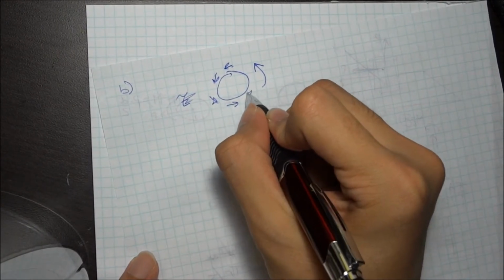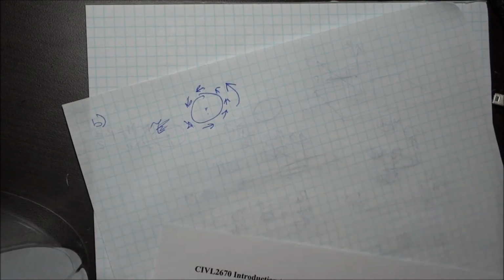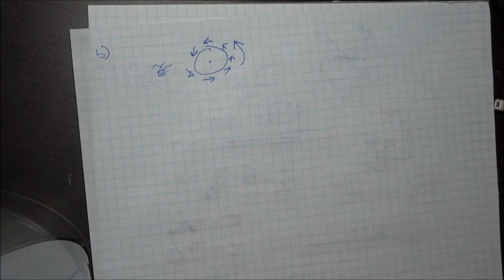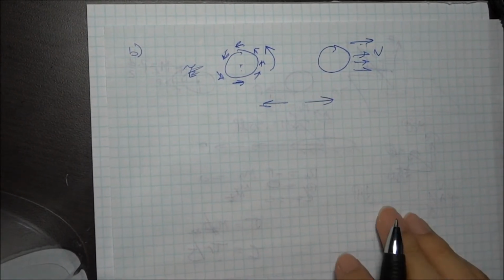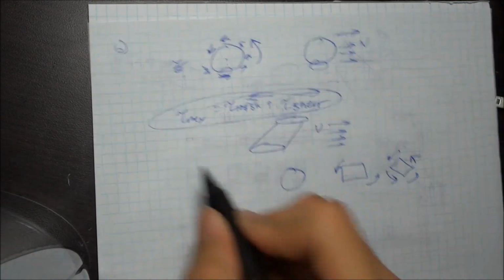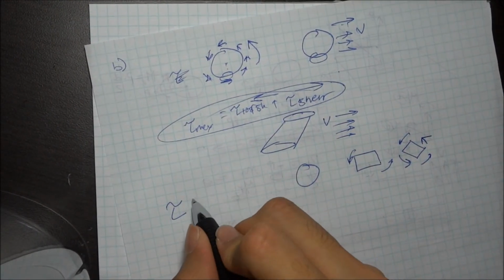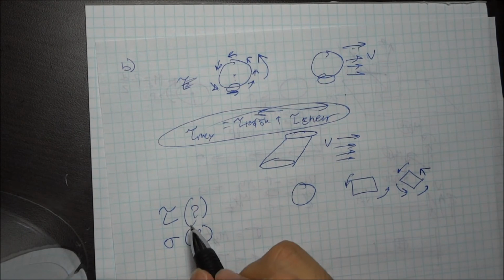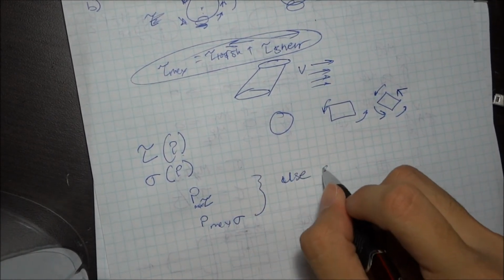Tutorial 1 Problem 1 (part 2) 2012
Part B of Problem 1

Covers the combination of the two shear stresses (stress due to torsion, and stress due to shear).